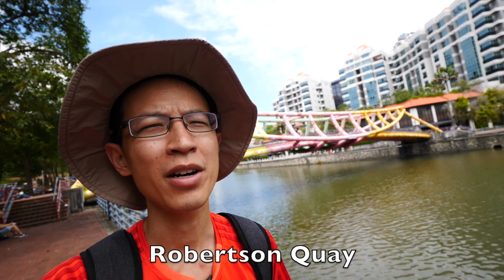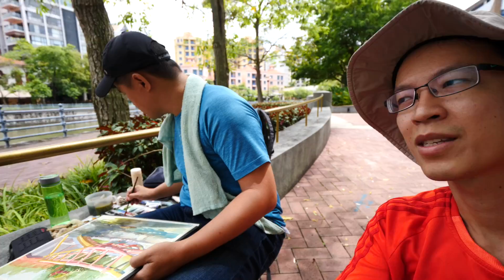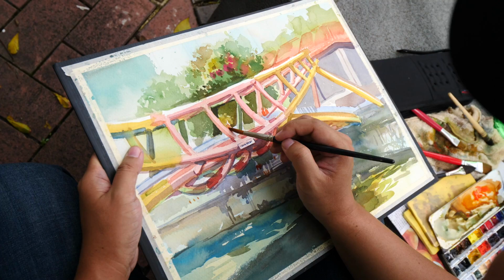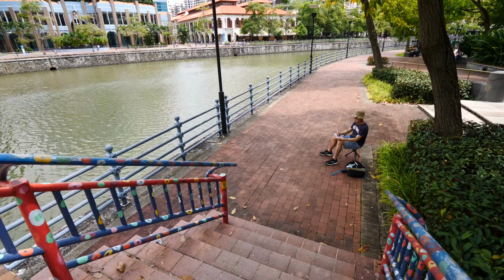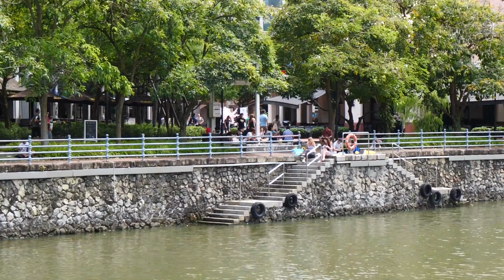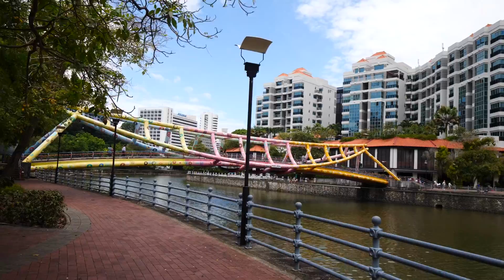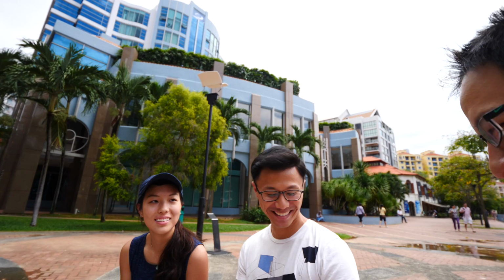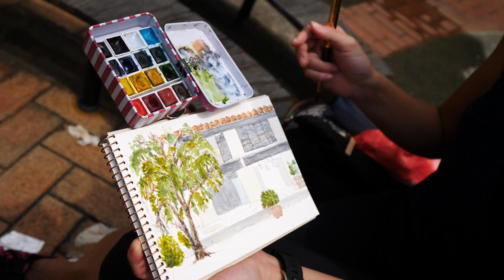Robertson Quay Sketchwalk (30 Sept 2017)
This month's sketchwalk brings us to Robertson Quay, Singapore.